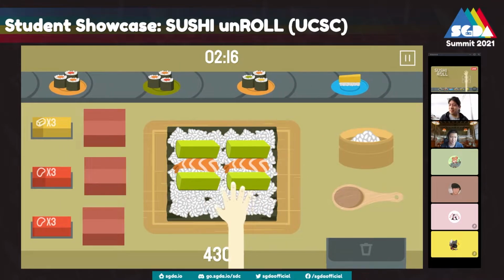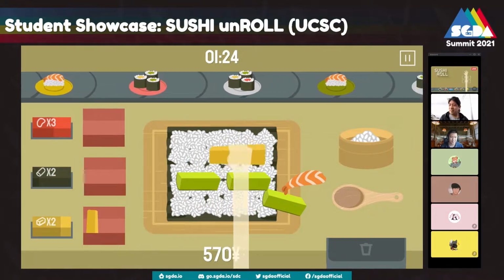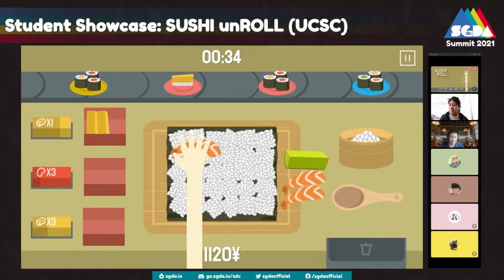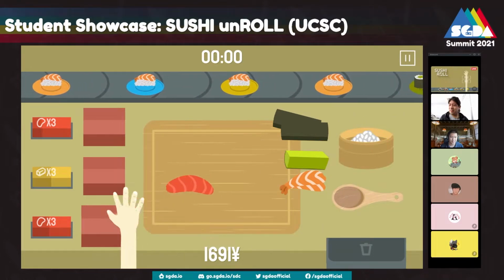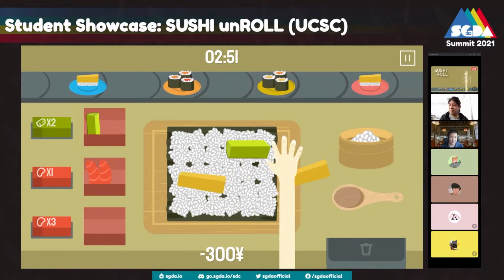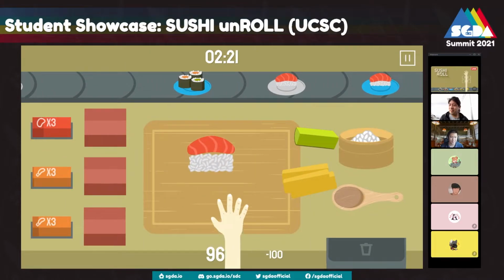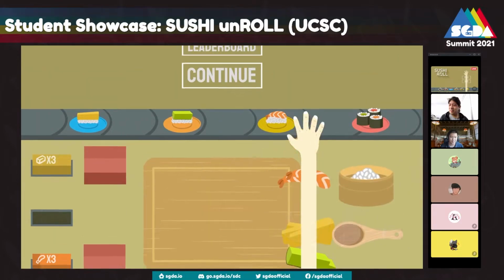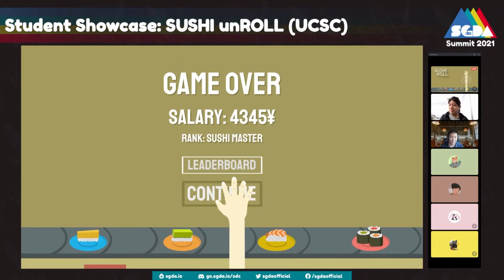Student Games Showcase: SUSHI unROLL (UCSC)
This is SUSHI unROLL by San Feng, Ziyi Yu, and Jose Salas (chepechepe) from UC Santa Cruz.

Unroll the Sushi and make money! SUSHI unROLL is an arcade-style click and drag game.